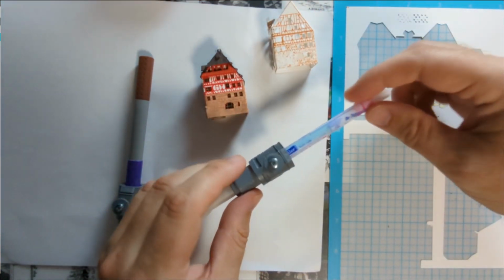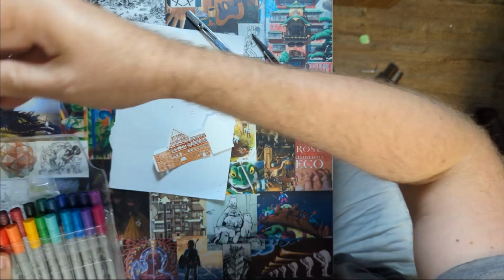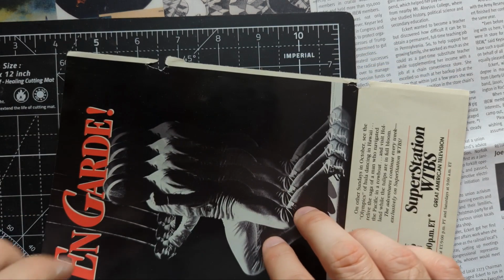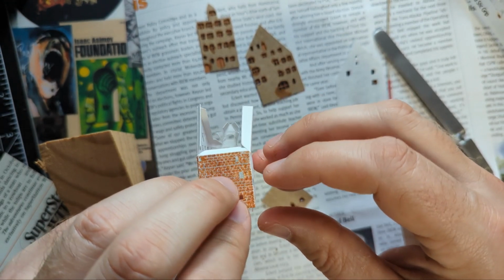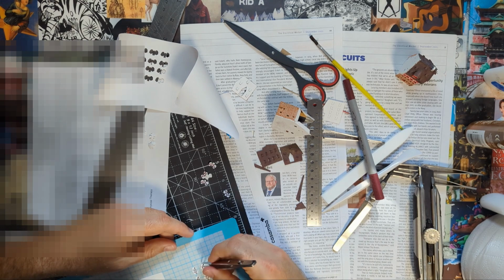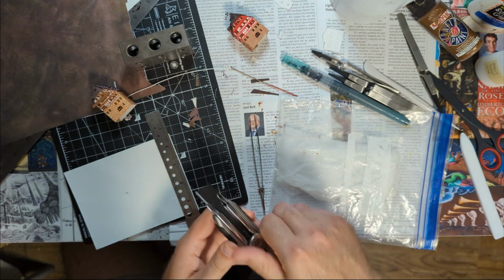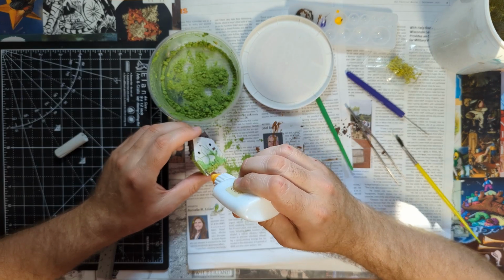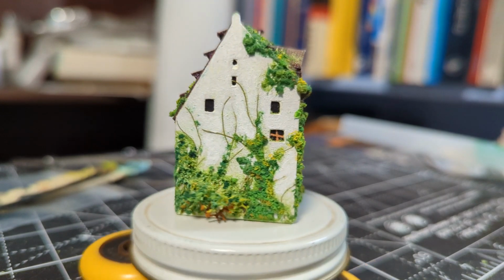1:480 Scale Overgrown House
Building a 1:480 Scale House out of cardstock.

Mechanical Fiend's Patron challenge